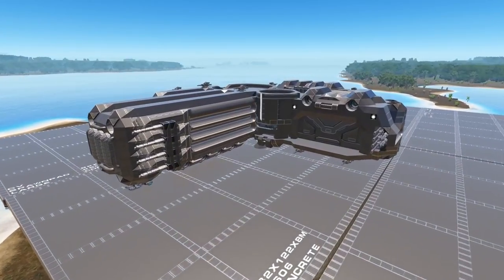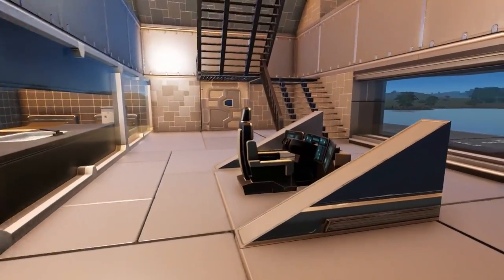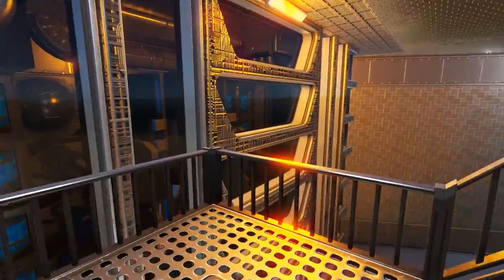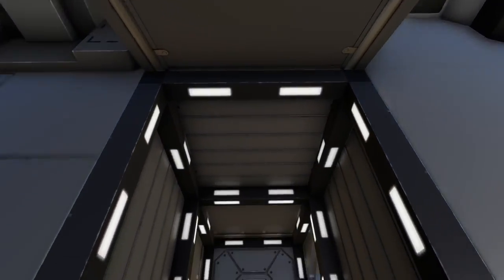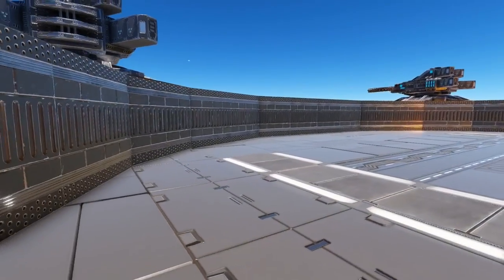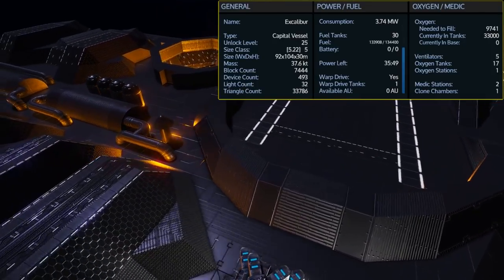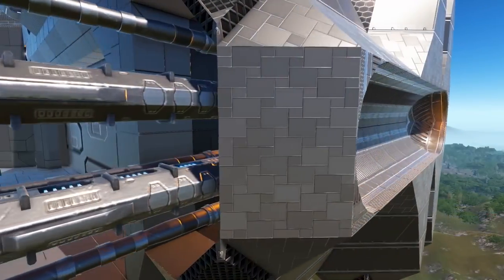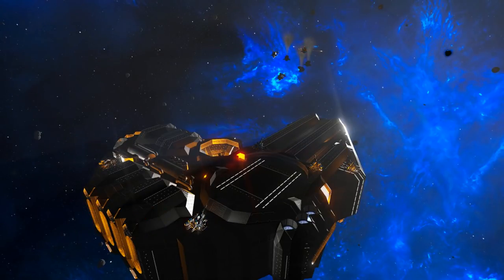Excalibur by Methule - Empyrion: Galactic Survival Workshop Showcase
Today’s design is named for the legendary sword, but does not exactly resemble a sword. Instead this design is built around the core idea of having a central axis point from which everything is easily accessible.